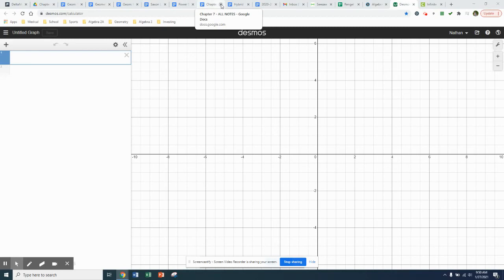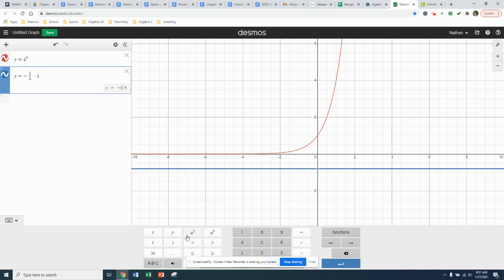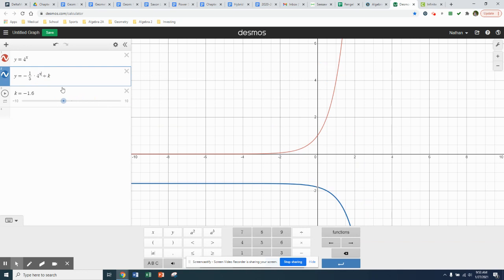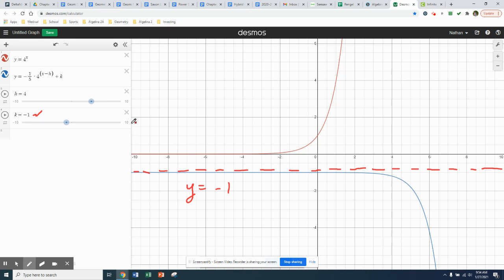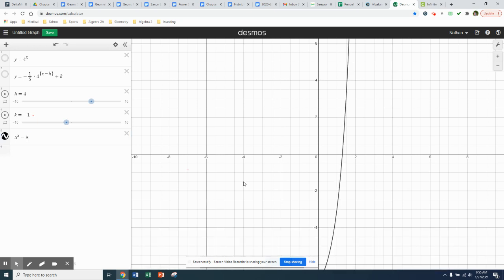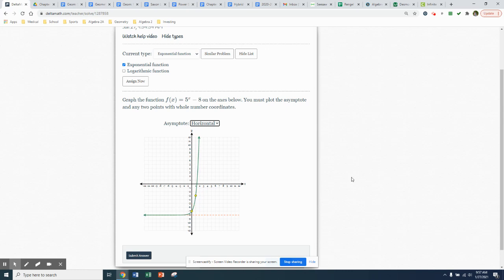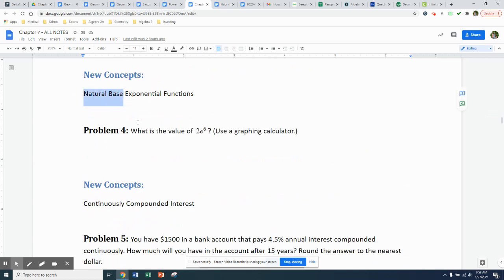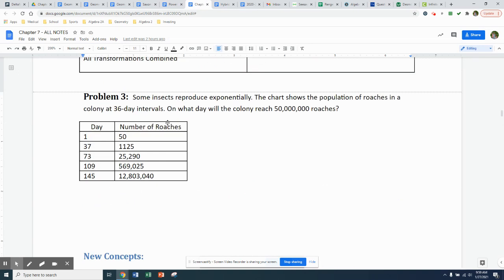IN CLASS VIDEO Algebra 2 Section 7.2